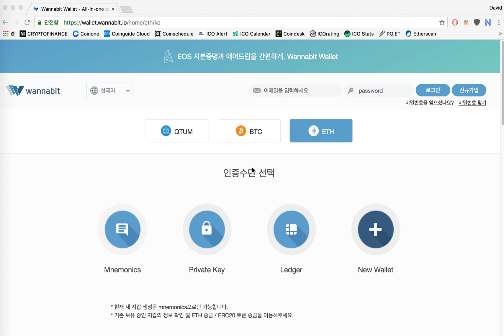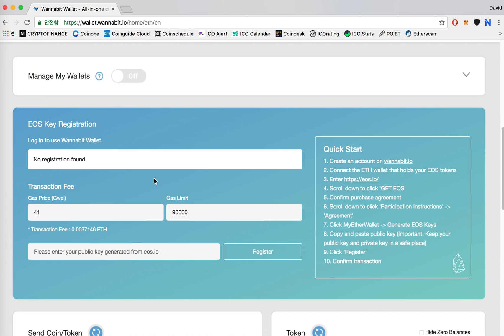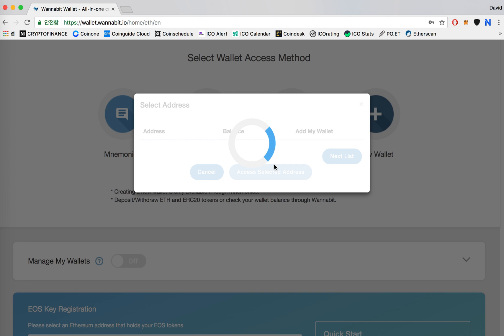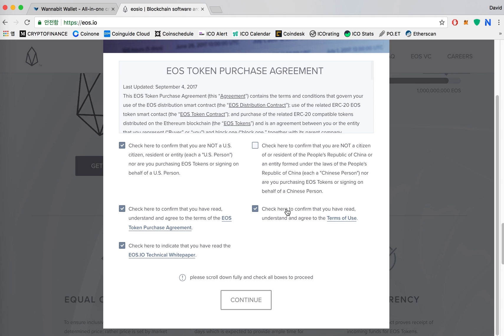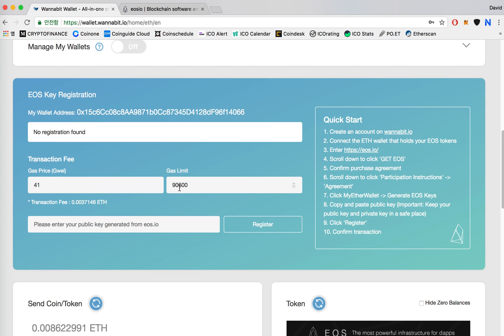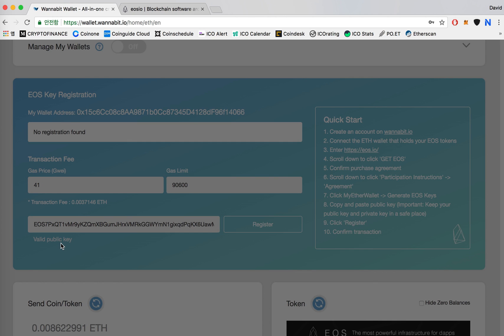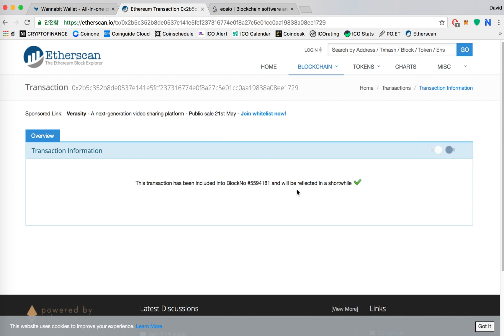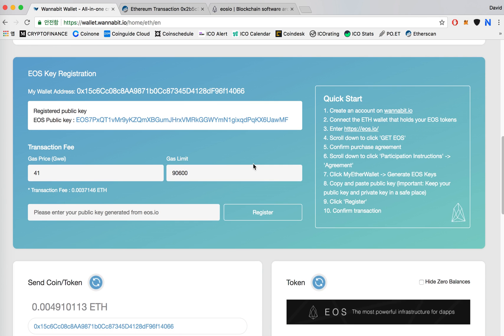EOS Key Registration Simplified - Wannabit Wallet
Wannabit is an all-in-one cryptocurrency wallet solution that supports ETH/ERC20, QTUM/QRC20, BTC and allows connection via Ledger, Private Key, Mnemonics.

How to register your EOS public key with Wannabit Wallet:

1) Create an account on wannabit.io
2) Connect the ETH wallet that holds your EOS tokens
4) Scroll down to click 'GET EOS'
5) Confirm purchase agreement
6) Scroll down to click 'Participation Instructions' - 'Agreement'
7) Click MyEtherWallet - Generate EOS Keys
8) Copy and paste public key (Important: Keep your public key and private key in a safe place)
9) Click 'Register'
10) Confirm transaction

- If you haver EOS in an exchange, transfer the EOS to an Ethereum address you wish to use to register your EOS public key.
- Registering an EOS public key consumes a small amount of ETH for transaction cost in creating a smart contract.